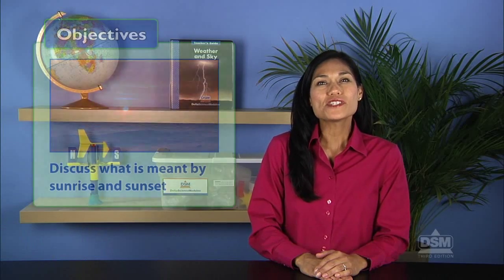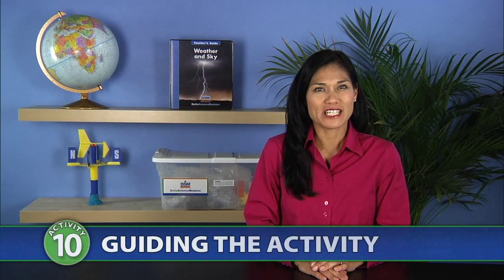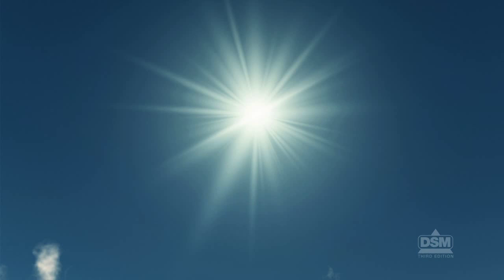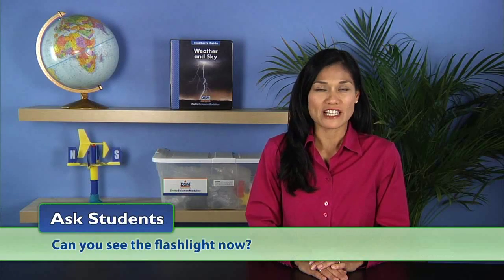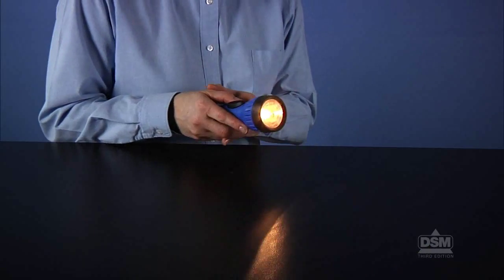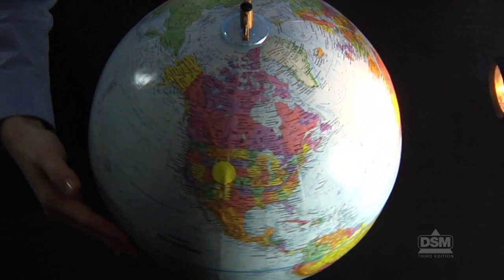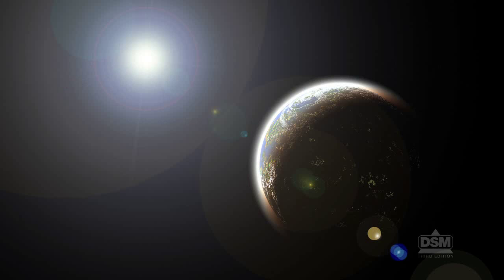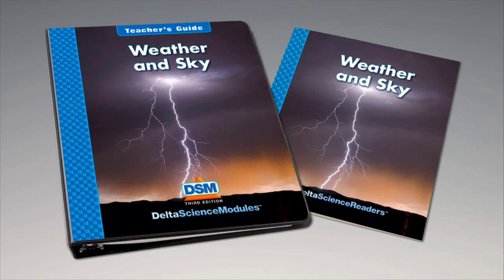Weather and Sky - Activity 10: The Sun Rises and Sets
Students reflect on the changing positions of their shadows in Activity 9 and interpret these changes as evidence of the Sun rising and setting. They model how Earth’s rotation causes sunrise and sunset.